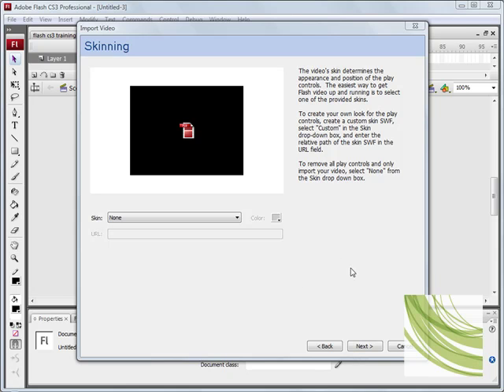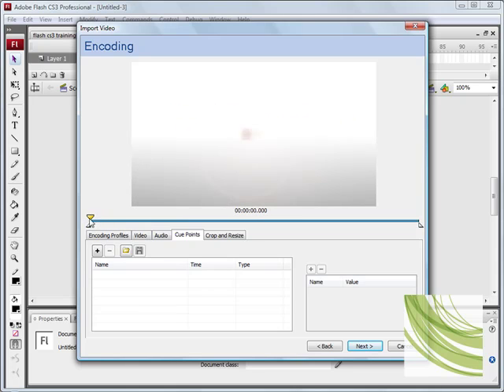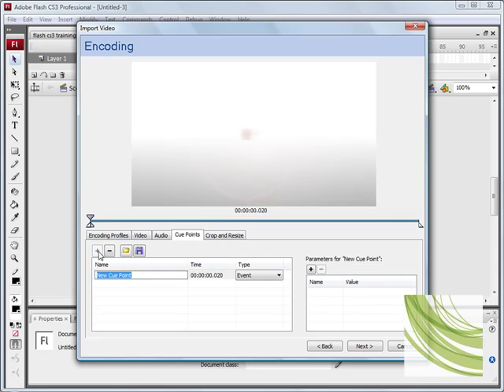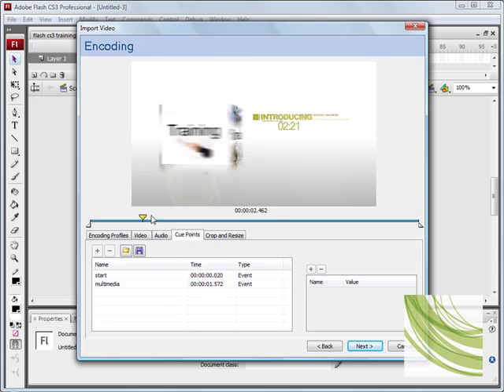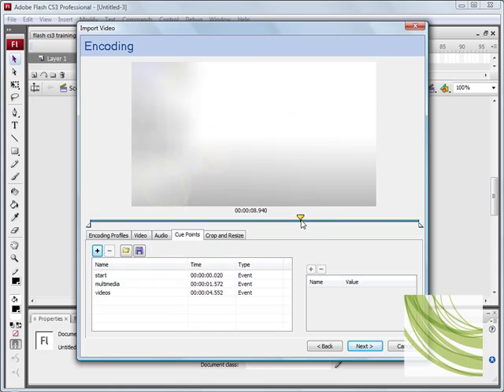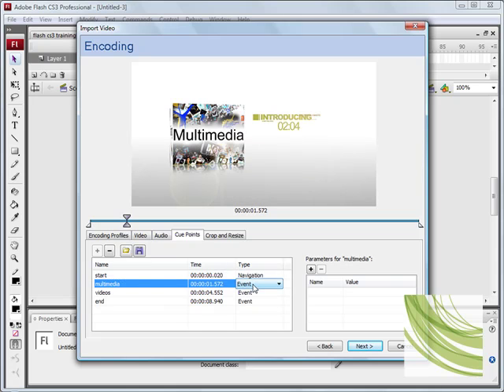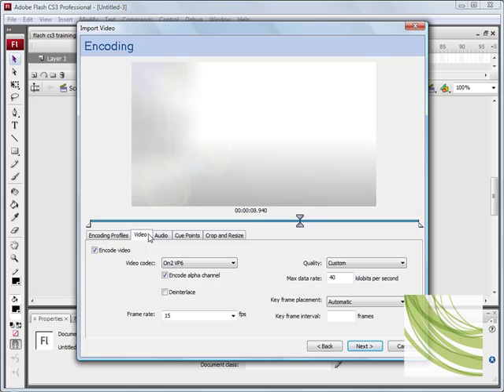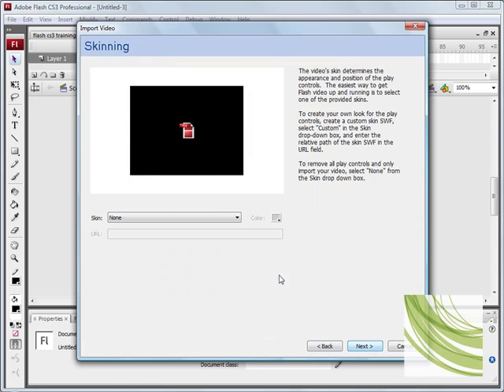12 Adding cue points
Adding cue points with Flash CS3